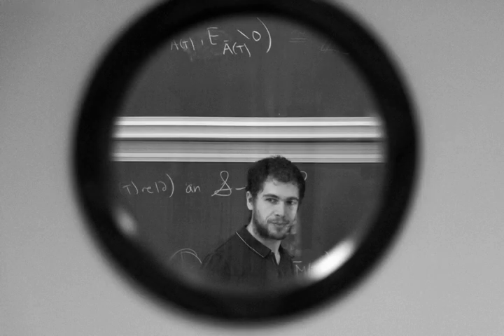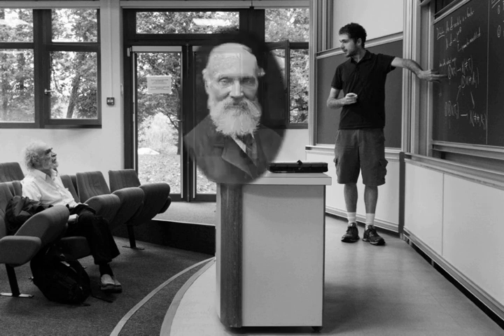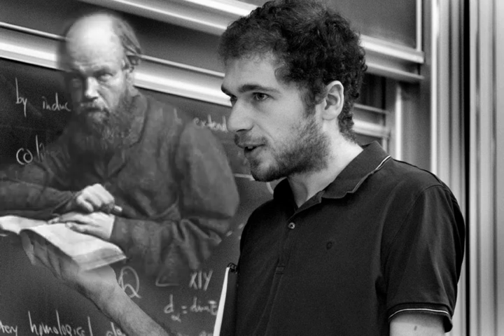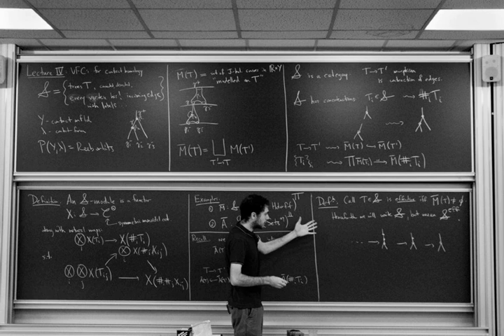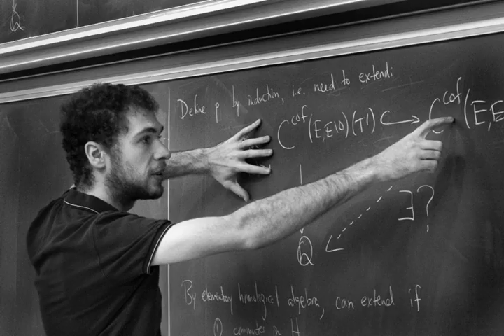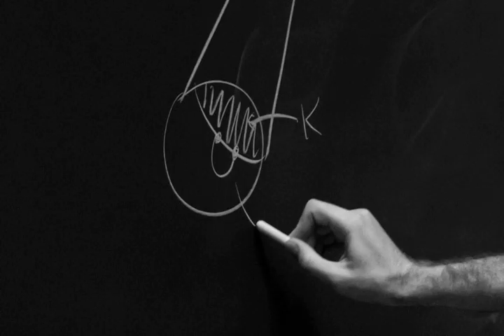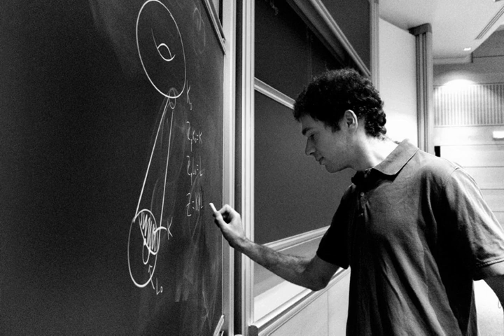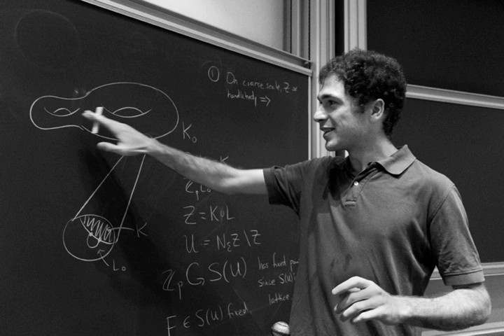GROMOV’S QUESTION / LA QUESTION DE GROMOV by John Pardon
A wrong theory about true knots can open a new window into quantum physics.

John Pardon is a professor of mathematics at Princeton University. He works mostly on geometry and topology. In particular he solved a few years ago a problem by Mikhail Gromov who was wondering if knots were truly as complicated as they seem, (in fact they are) and how knots on the same string managed happily to live together.

Une théorie fausse sur de vrais nœuds ouvre une nouvelle fenêtre en physique quantique.

Professeur de mathématiques à l’université de Princeton, John Pardon s’intéresse principalement à des questions de géométrie et de topologie. Il a en particulier résolu, il y a quelques années, un problème posé par Mikhail Gromov, qui se demandait si les nœuds étaient en réalité aussi compliqués qu’ils en avaient l’air (et c’est bien le cas) et comment faisaient les nœuds d’une même corde pour vivre en bonne harmonie.

Retournez vite voir les autres Histoires courtes sur le site internet !